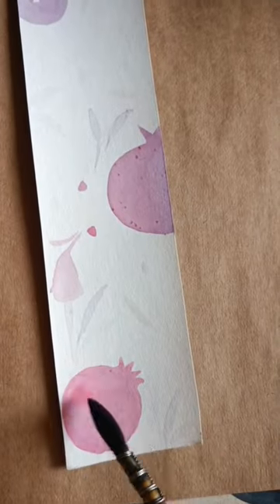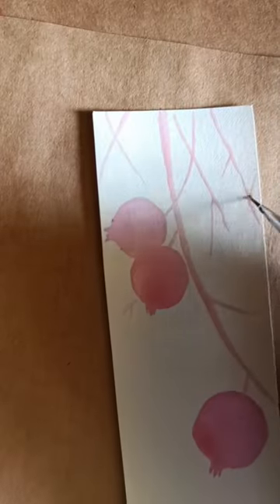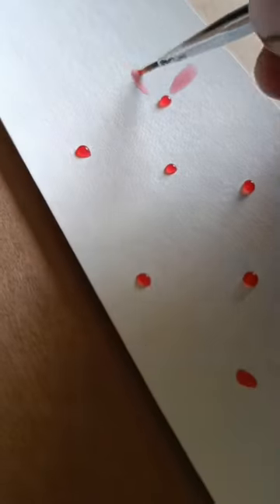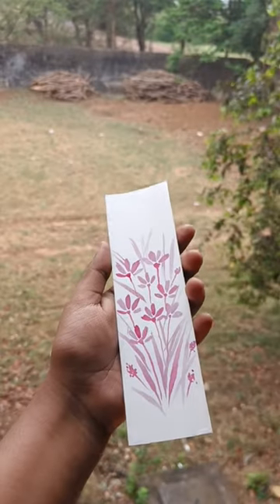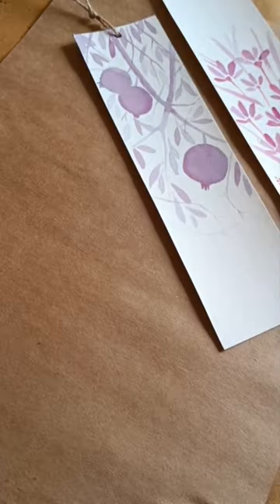I made bookmarks using pomegranate!!